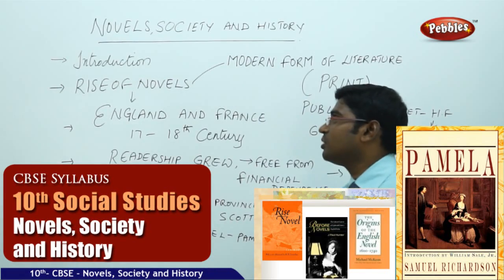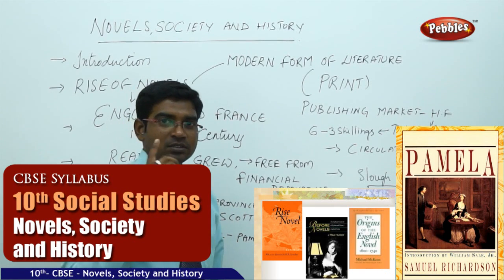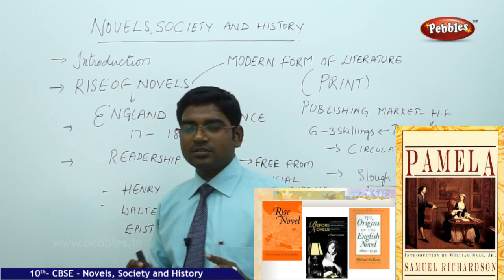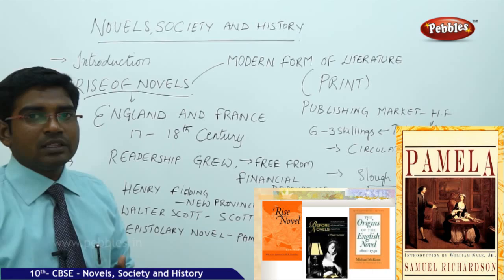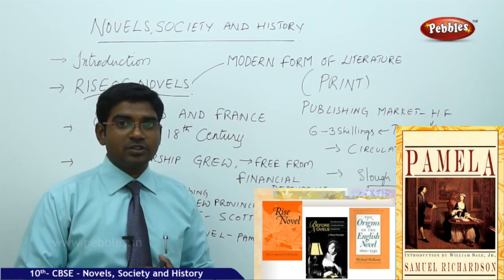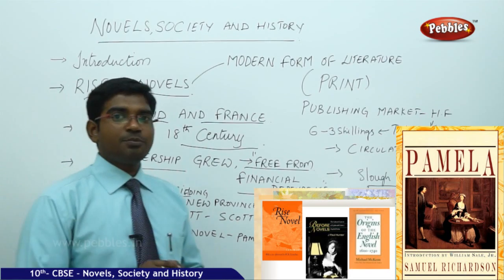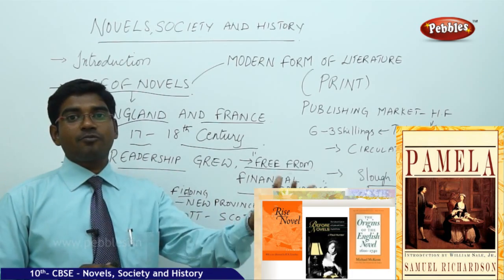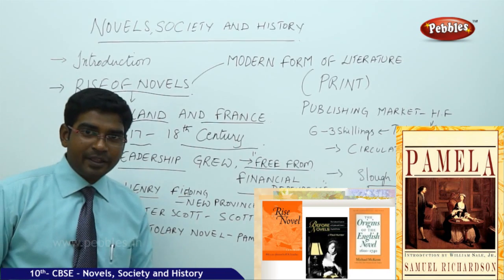Novels, Society and History- Class 10th CBSE Social Studies Syllabus Live Videos